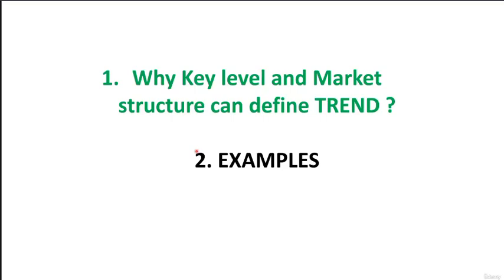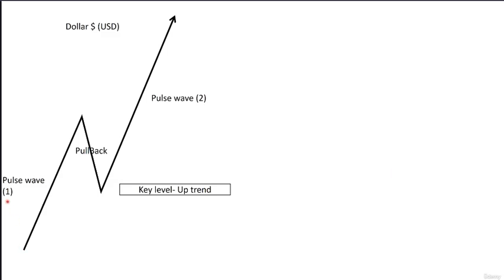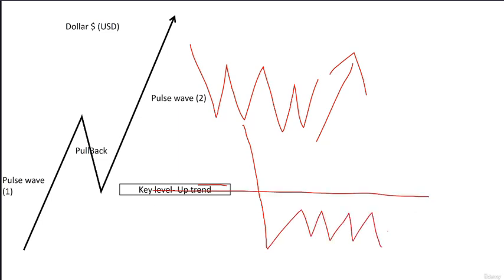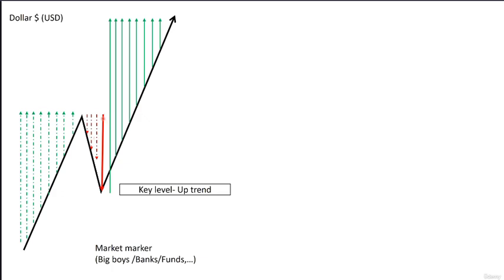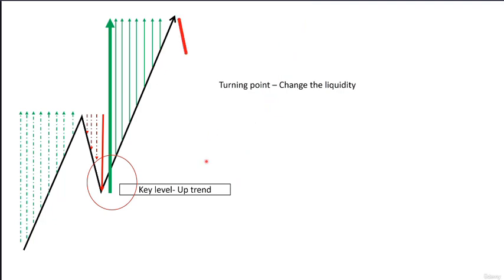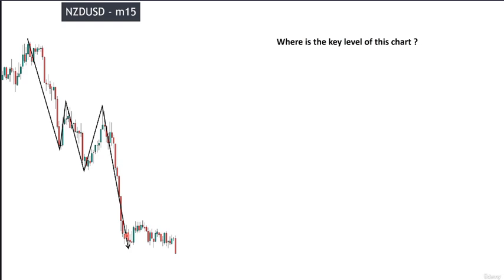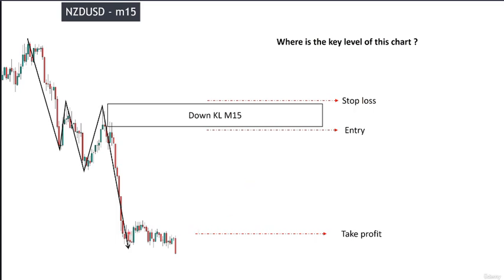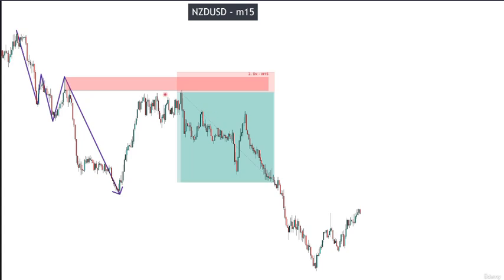9 Why market structure and KEY LEVEL can define the TREND Market liquidity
9. Why market structure and KEY LEVEL can define the TREND - Market liquidity